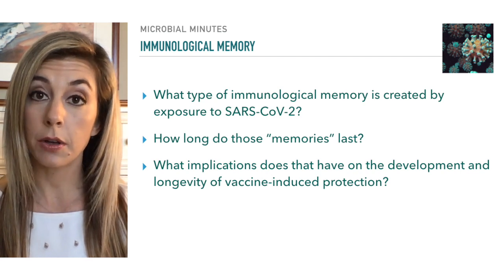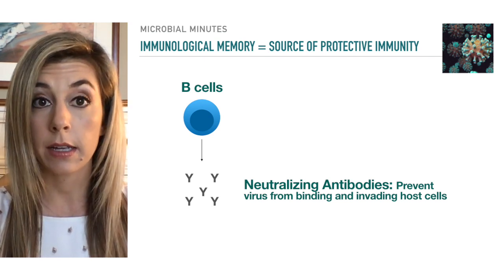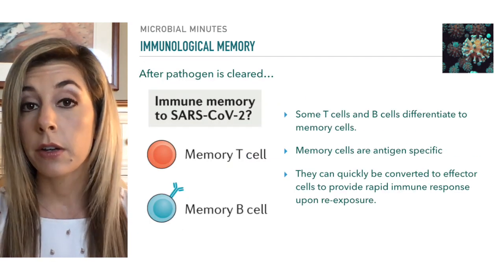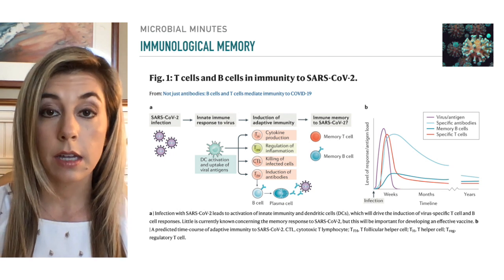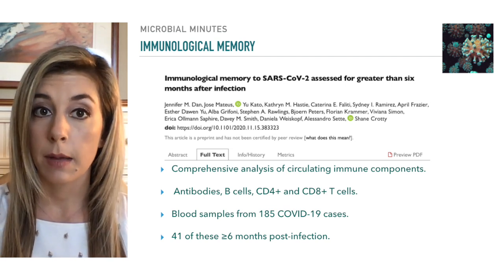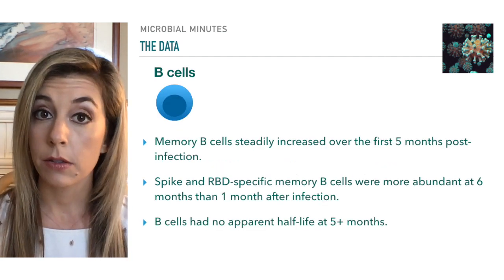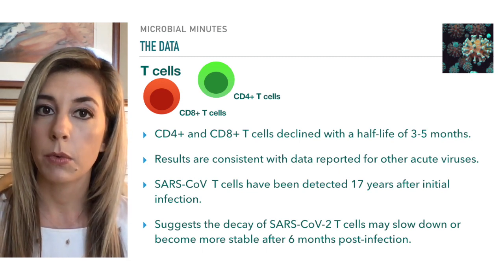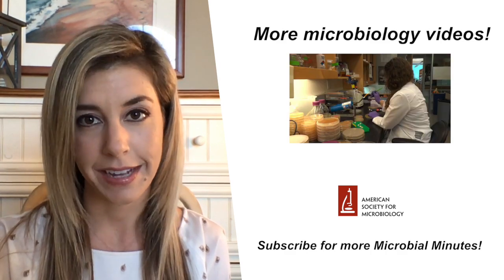Immunological Memory to SARS-CoV-2 - Microbial Minutes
What type of immunological memory is created by exposure to SARS-CoV-2? How long do those “memories” last and what are the implications on the development and longevity of vaccine-induced protection? Here we take a look at the kinetics of immunological memory to SARS-CoV-2 and the behavior of key immunological players involved in those processes.